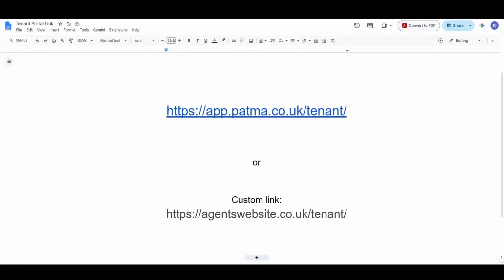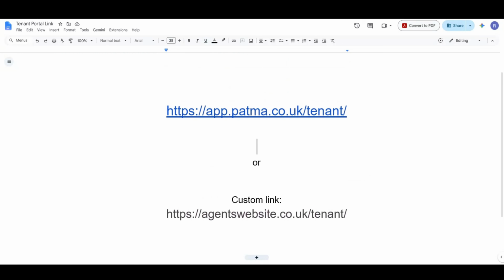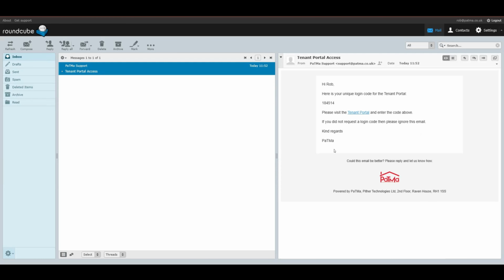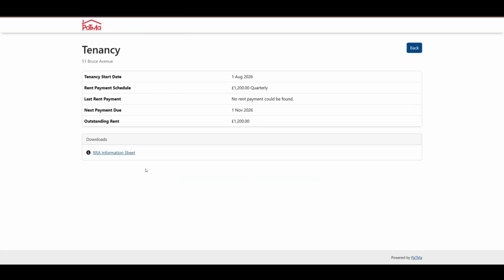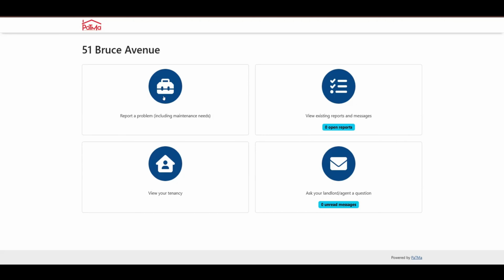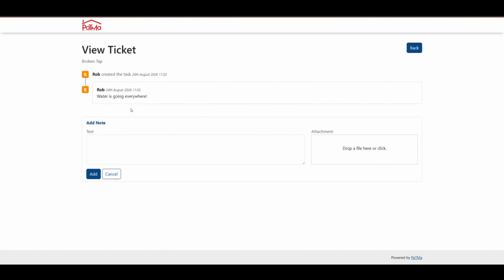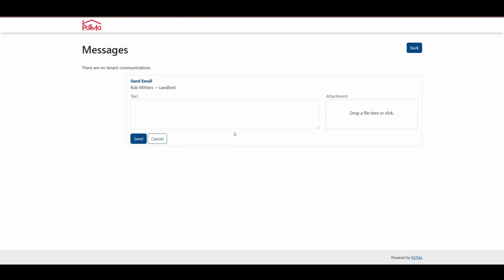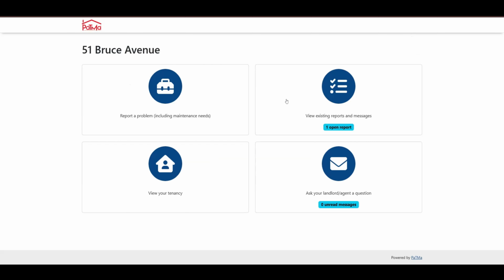Accessing The Tenant Portal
# PaTMa Tenant Portal | Complete Tenant Guide

If you're a tenant using PaTMa's Tenant Portal, this step-by-step guide shows you everything you need to know.

In this walkthrough, Rob demonstrates how to log in using your secure email code, view your tenancy details, download shared documents, report maintenance issues, and message your landlord or letting agent — all from one simple portal.

How to access the Tenant Portal
Logging in with your secure email code
Viewing your tenancy details & rent information
Downloading documents
Reporting a maintenance issue
Reports & Messages
Contacting your landlord or agent

## Useful Links